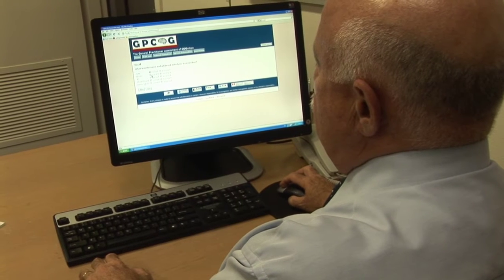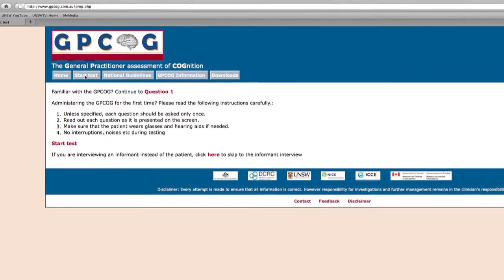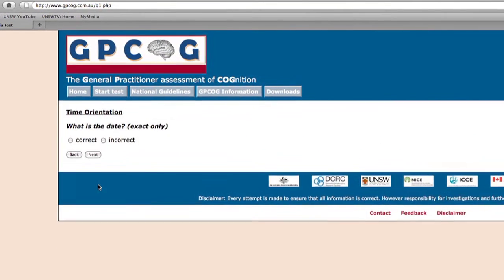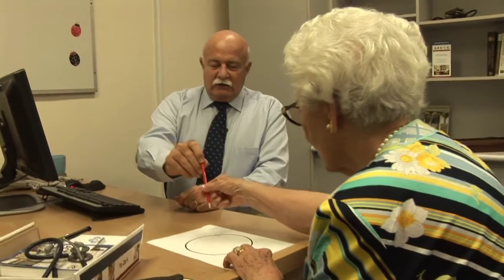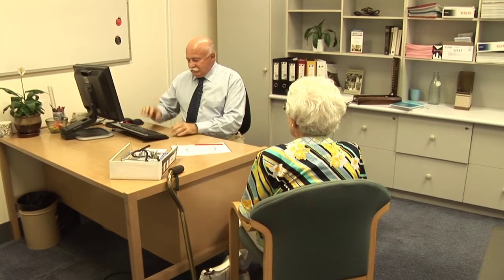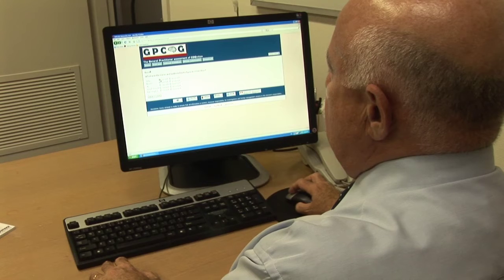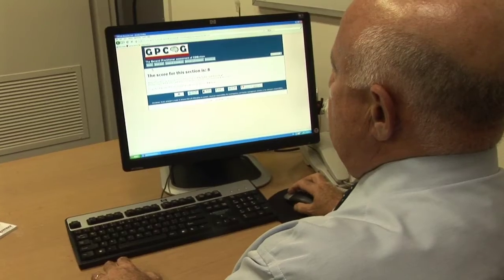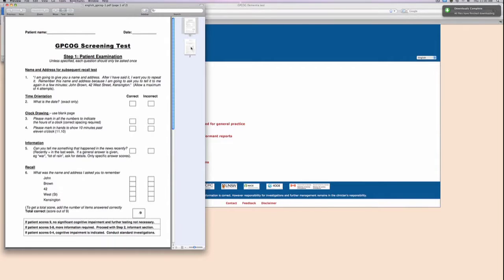Diagnosing Dementia Online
Professor Henry Brodaty, from UNSWs Dementia Collaborative Research Centre, on the GPCOG, an online tool for the diagnosis of dementia.